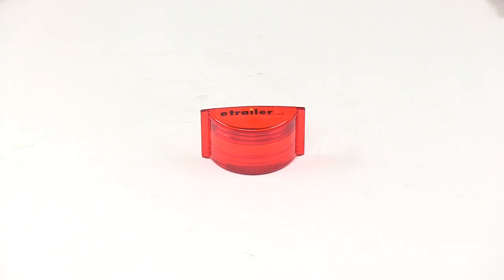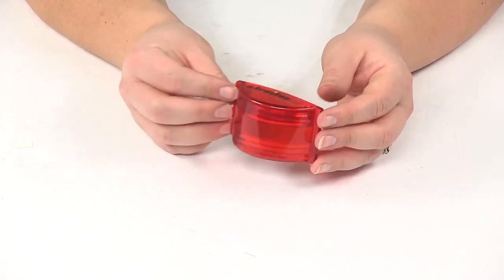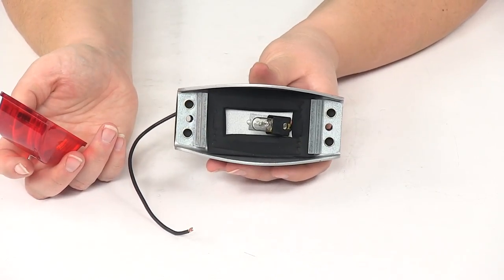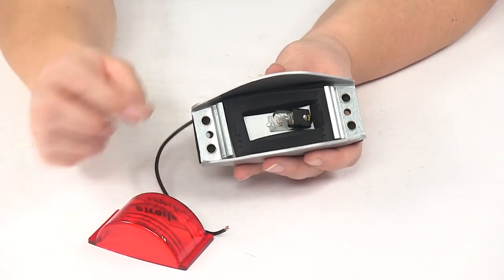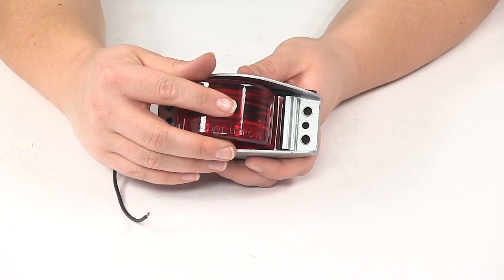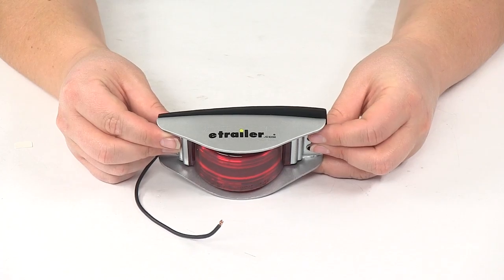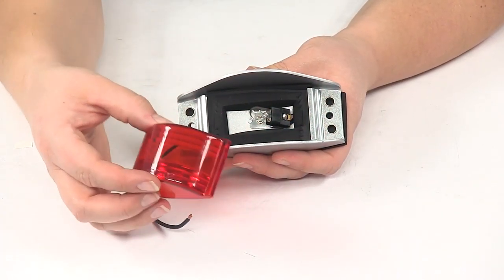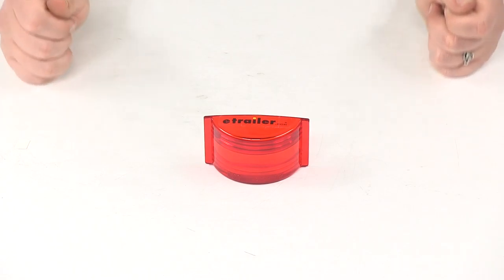etrailer | Optronics Trailer Lights A82RB Review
Speaker 1:          Today, we're going to take a look at the Optronics replacement red lens for MC82 series armored marker light and clearance lights. So, this is going to be a direct replacement from Optronics to replace that lens on your MC82 series armored marker or clearance light in case it we're to become broken or missing.And, the way that you would reinstall that on your light. You see we have our housing here. It's got this cushion or gasket going around the inside of the light. So, you're just going to press the flange on either side of the lens into the flange on the side of the housing itself. There's sort of a little tab that's going to catch that flange and hold it into place, and the rubber foam gasket is going to provide the tension on that.So, we'll just press it down, slide it into place on that flange, and then there's enough room to push it down into that housing, and then slide it back over so that's it centered, and everything is secure inside our light housing.

That will replace our broken or missing red lens.It's the same way to remove it. If you need to remove that old one or change out the bulb on your light. You just press over and then lift it out of the housing. So, this is going to be really easy and simple way to keep your lights going without having to remove the whole housing on your trailer and replace it every time.And, that's going to do it for our look at the Optronics replacement red lens for MC82 series armored marker and clearance lights.